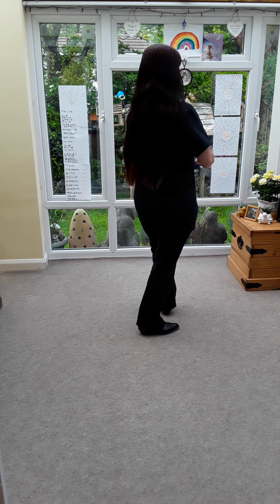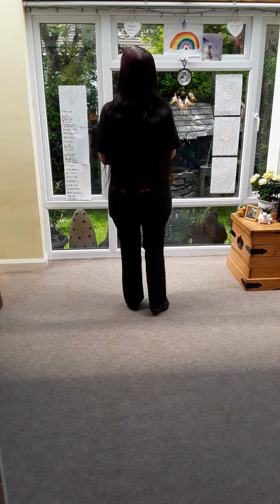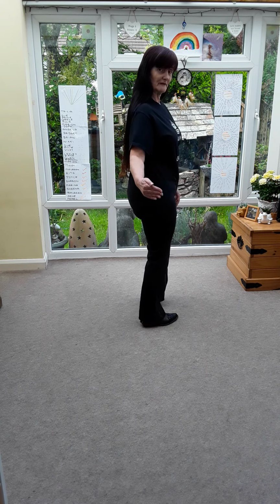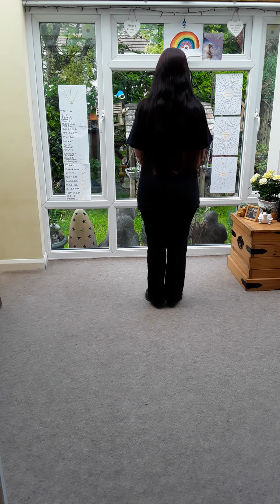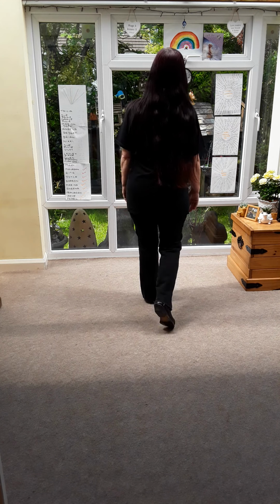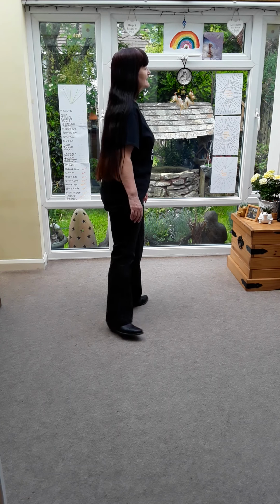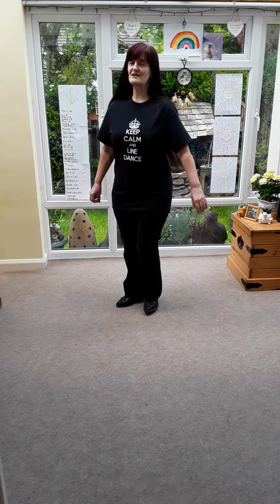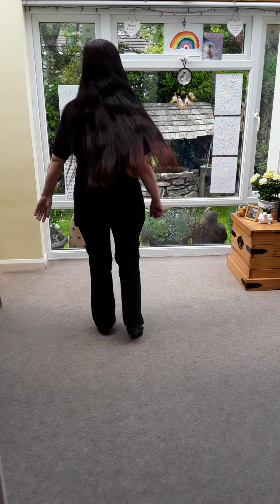Teach ..... ROCK AROUND THE CLOCK by Tony Chapman .... teach by Helen Parkyn HRDW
Rock around the clock - Tony Chapman